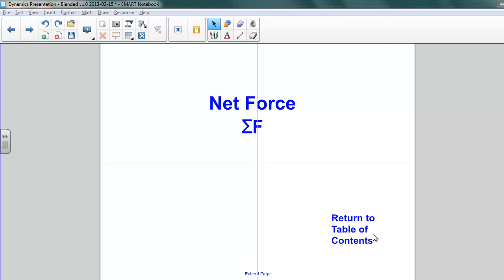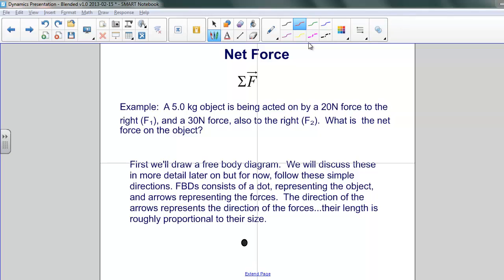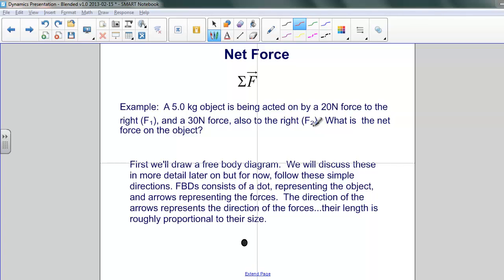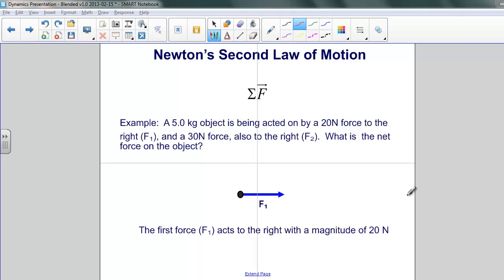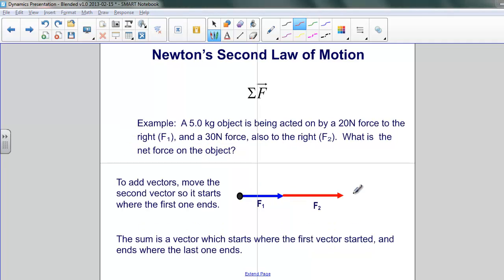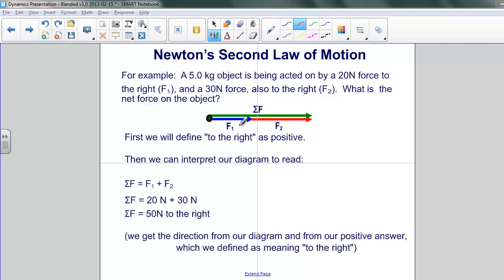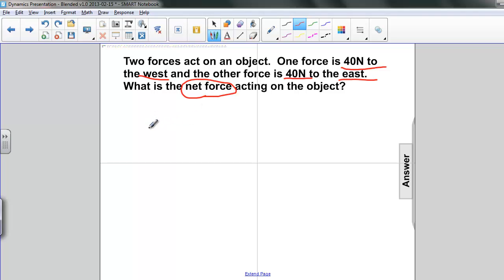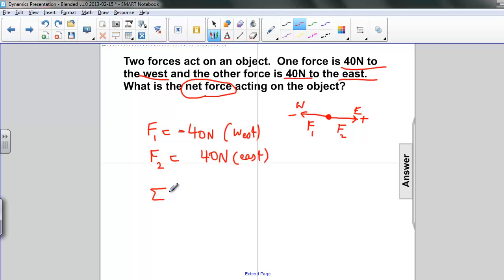Dynamics - Net Force & Q19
Slide text:  Return to Table of Contents Net Force Σ F
The greek letter sigma - Σ- means -the sum of-. Sometimes Σ F is written as F net , they mean the same thing. It means you have to add up all the forces acting on an object. Net Force Let's look at the left side of this equation first.
Net Force The arrow above -F- reminds you that force is a vector. We won't always write the arrow but remember it's there. It means that when you add forces, you have to add them like vectors: forces have direction , and they can cancel out.
Example: A 5.0 kg object is being acted on by a 20N force to the right (F 1 ), and a 30N force, also to the right (F 2 ). What is the net force on the object? Net Force First we'll draw a free body diagram. We will discuss these in more detail later on but for now, follow these simple directions. FBDs consists of a dot, representing the object, and arrows representing the forces. The direction of the arrows represents the direction of the forces...their length is roughly proportional to their size.
Newton's Second Law of Motion The first force (F 1 ) acts to the right with a magnitude of 20 N F 1 Example: A 5.0 kg object is being acted on by a 20N force to the right (F 1 ), and a 30N force, also to the right (F 2 ). What is the net force on the object?
Newton's Second Law of Motion The second force, F 2 , acts to the right also, with a greater magnitude of 30N. This is drawn slightly larger than F 1 . F 1 F 2 Example: A 5.0 kg object is being acted on by a 20N force to the right (F 1 ), and a 30N force, also to the right (F 2 ). What is the net force on the object?
Newton's Second Law of Motion F 1 F 2 To add vectors, move the second vector so it starts where the first one ends. The sum is a vector which starts where the first vector started, and ends where the last one ends. Example: A 5.0 kg object is being acted on by a 20N force to the right (F 1 ), and a 30N force, also to the right (F 2 ). What is the net force on the object?
Newton's Second Law of Motion F 1 F 2 Σ F These free body diagrams are critically important to our work. Once done, the problem can be translated into an algebra problem. Example: A 5.0 kg object is being acted on by a 20N force to the right (F 1 ), and a 30N force, also to the right (F 2 ). What is the net force on the object?
For example: A 5.0 kg object is being acted on by a 20N force to the right (F 1 ), and a 30N force, also to the right (F 2 ). What is the net force on the object? Newton's Second Law of Motion First we will define -to the right- as positive. Then we can interpret our diagram to read: Σ F = F 1 + F 2 Σ F = 20 N + 30 N Σ F = 50N to the right (we get the direction from our diagram and from our positive answer, which we defined as meaning -to the right-) F 1 F 2 Σ F
19 Two forces act on an object. One force is 40N to the west and the other force is 40N to the east. What is the net force acting on the object? Students type their answers here [This object is a pull tab] Answer Σ F = F 1 + F 2 Σ F = 40 N + (- 40 N) Σ F = 0 N Given: F 1 =40 N (east) F 2 =-40 N (west) Σ F = ?